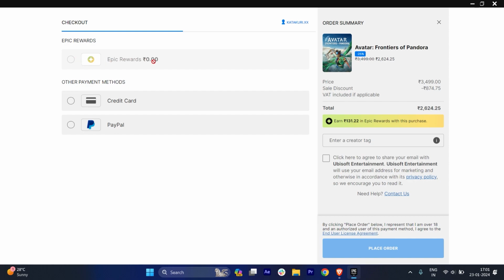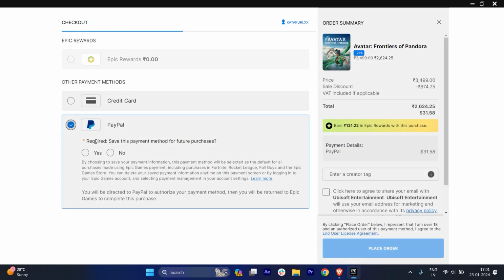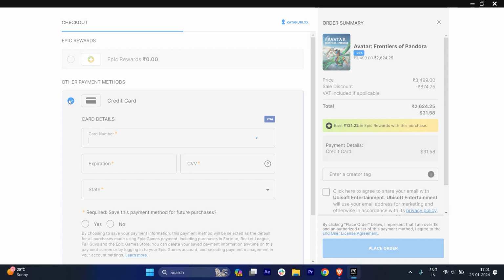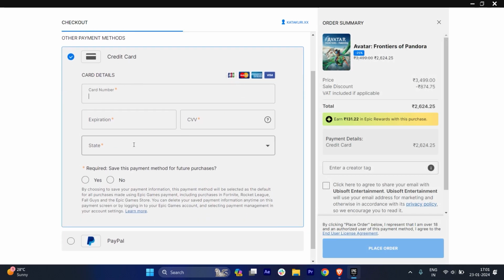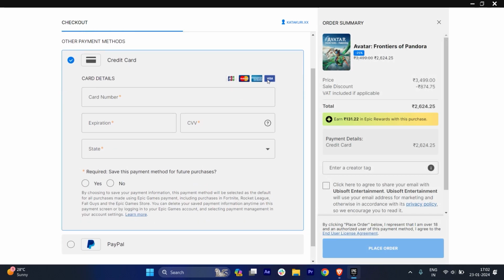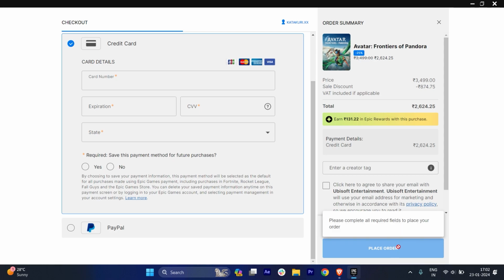How to Add Visa Gift card to Epic Games (2024)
1. **How to Add Cards in Epic Games:**
   Elevate your gaming experience by adding payment cards to your Epic Games account. Our guide ensures a smooth process, allowing you to purchase and enjoy your favorite games hassle-free.

2. **How to Add Debit Card in Epic Games:**
   Streamline your transactions on Epic Games by adding your debit card. This step-by-step guide ensures a secure and straightforward process, enhancing your gaming experience.

   Diversify your payment options on Epic Games by linking your PayPal account. This comprehensive guide provides clear instructions for seamlessly adding PayPal as your preferred payment method.

4. **How to Add Visa Gift Card PS5:**
   Maximize your PS5 gaming experience by learning how to add a Visa gift card to your account. Our guide ensures you can easily fund your PS5 wallet using your Visa gift card.

5. **Redeem Epic Games Gift Card Online:**
   Unlock a world of gaming possibilities by redeeming your Epic Games gift card online. This step-by-step guide ensures you claim your card's value and use it for exciting in-game purchases.

6. **How to Redeem Epic Games Gift Card:**
   Make the most of your Epic Games gift card by following our guide on redeeming it. This step-by-step process ensures you seamlessly add the card's value to your Epic Games account.

7. **How to Redeem Gift Card Epic Games:**
   Dive into your favorite games with our guide on redeeming gift cards on Epic Games. This comprehensive walkthrough ensures you unlock the full value of your gift card for in-game purchases.

8. **Redeem Epic Games Gift Card 2022:**
   Stay up-to-date with the latest redemption methods on Epic Games in 2022. Our guide ensures you navigate the process effortlessly, making the most of your gift card's value.

   Enhance your savings on Epic Games by learning how to use coupons. Our guide provides insights into applying and maximizing the value of your coupons for discounted game purchases.

    Expand your payment options by understanding how to use your debit card on PayPal for game purchases. Our guide ensures a smooth and secure process, enabling you to buy games hassle-free.

11. **How to Change Payment Method Epic Games:**
    Adapt to your evolving preferences by learning how to change your payment method on Epic Games. This step-by-step guide ensures you have the flexibility to use the payment option that suits you best.

12. **How to Delete Payment Method Epic Games:**
    Maintain control over your payment options by learning how to delete a payment method on Epic Games. Our guide provides clear steps to streamline your account and enhance security.

Feel free to adapt these descriptions to your specific needs or provide additional details for a more customized approach.